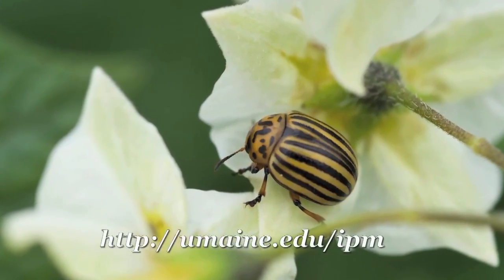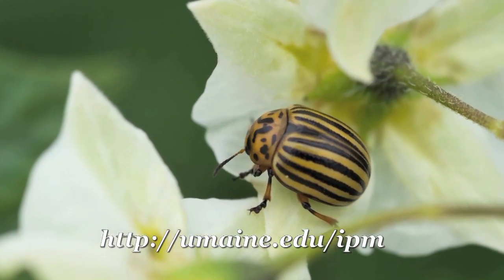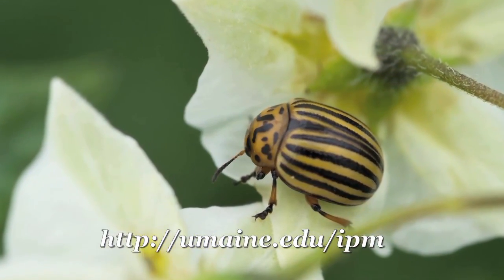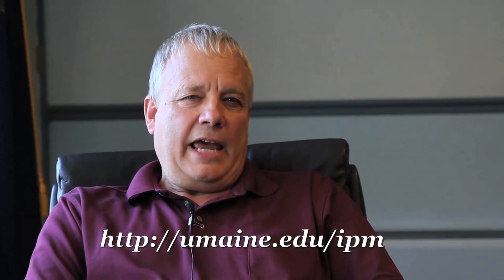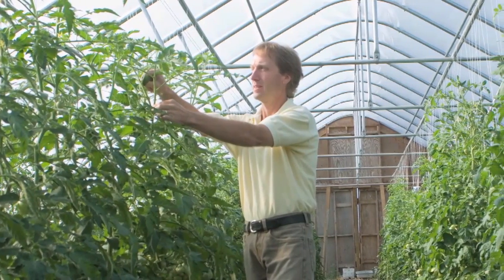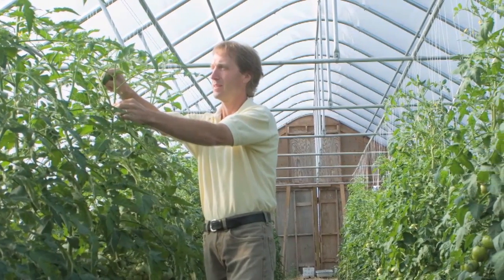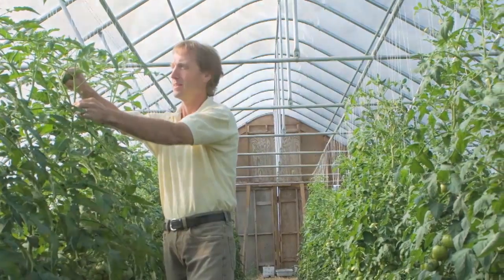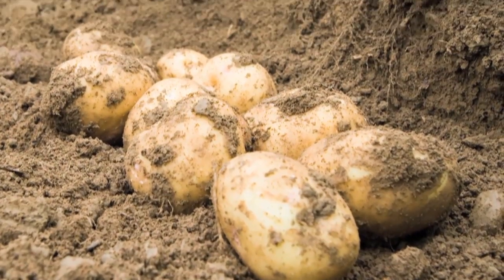New Maine Farmers: What is Integrated Pest Management?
Learn what integrated pest management is all about and how applying IPM practices can help reduce and suppress pest damage and interfere with their life cycle.

University of Maine Cooperative Extension discusses what integrated pest management (IPM) is all about and how applying IPM practices can help reduce and suppress pest damage.